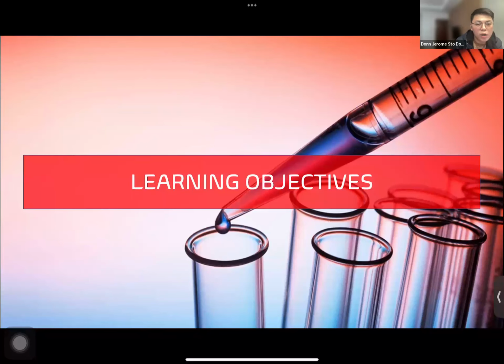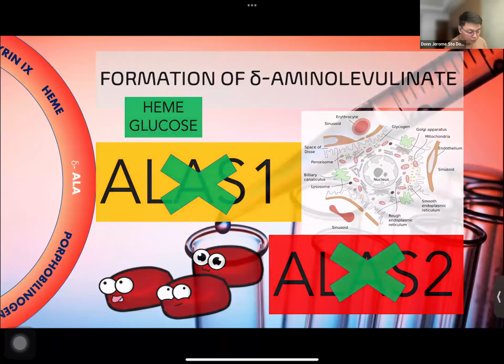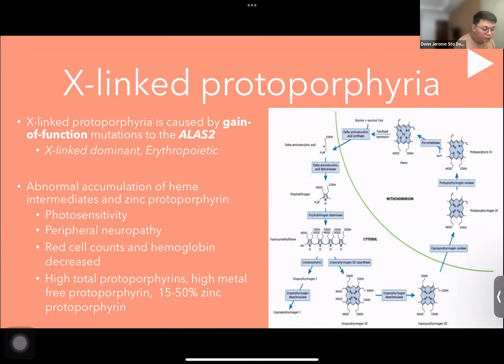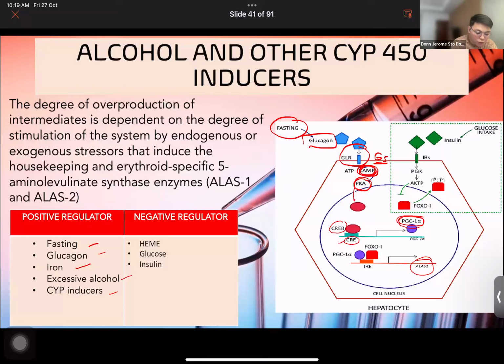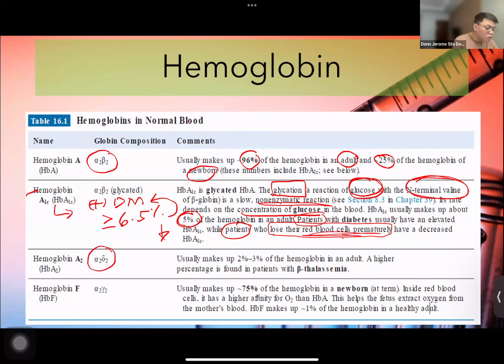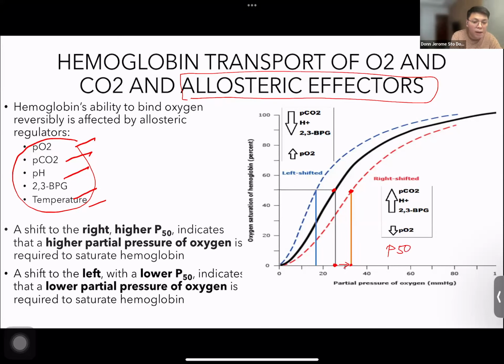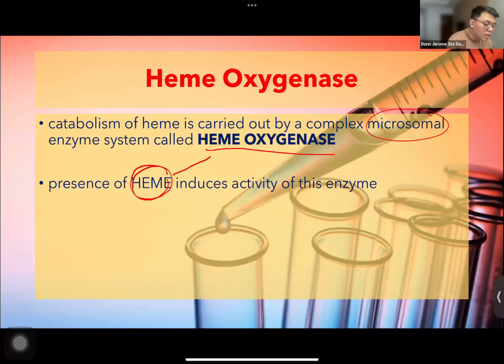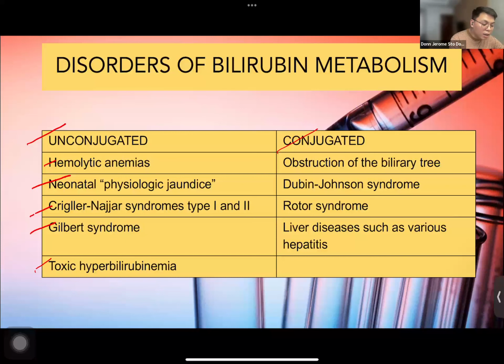2023: Porphyrins, RBC, and Respiration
Biochemistry A, FEU-NRMF